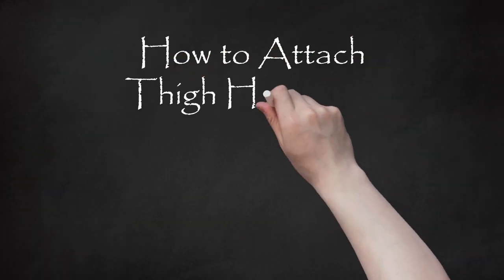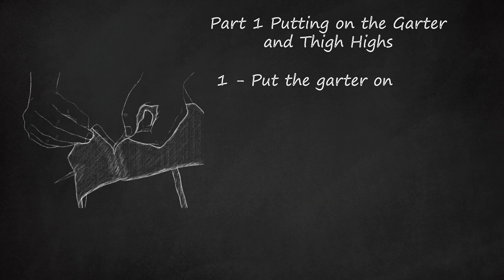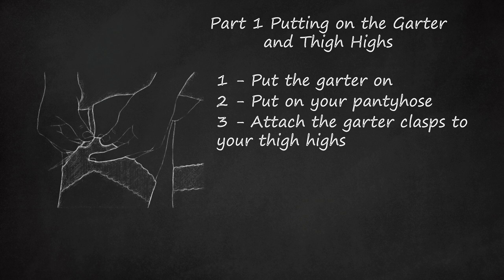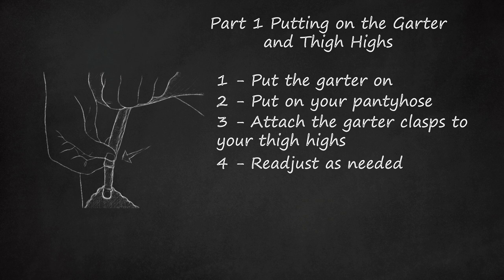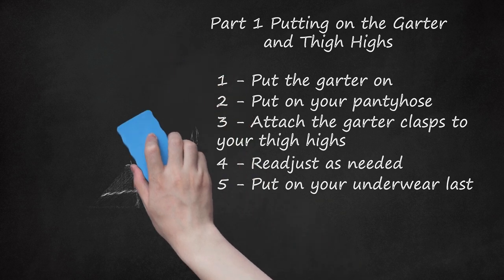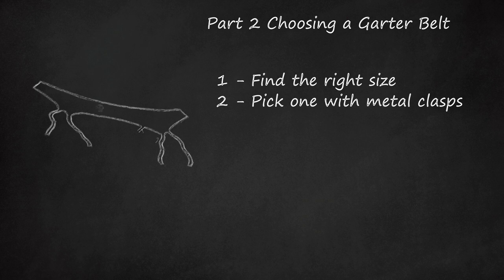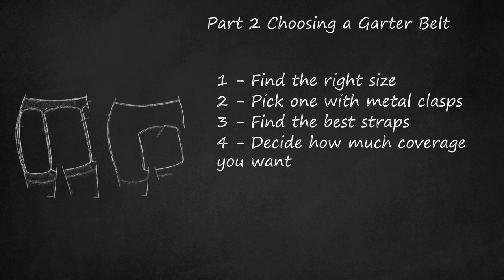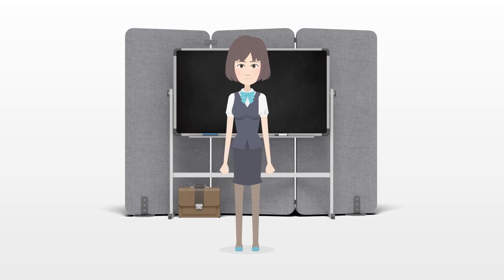Putting on & Choosing the Right Garter Belt: Step-by-Step.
Putting on and Choosing the Right Garter Belt: A Step-by-Step Guide. Look for straps that are at least half an inch wide.. 4 - Consider the style. Garter belts come in many different styles, including traditional vintage, modern, and sexy. Choose a style that matches your personal taste and the occasion you plan to wear it for. For example, a vintage style may be perfect for a retro-themed party, while a modern or sexy style may be more appropriate for a night out on the town.    — You should also consider the color and material. Black is always a classic choice, but you can also find garter belts in other colors and prints. As for material, choose something comfortable and breathable, such as lace or mesh.. 5 - Take care of your garter belt. To make sure your garter belt lasts as long as possible, follow any care instructions that come with it. Generally, you should hand wash it in cool water and hang it to dry. Don't put it in the dryer or use hot water, as this can damage the material and cause the clasps to loosen. Store it in a cool, dry place when you're not wearing it to prevent any damage or stretching to the material or straps.